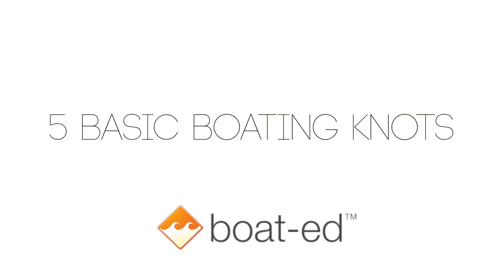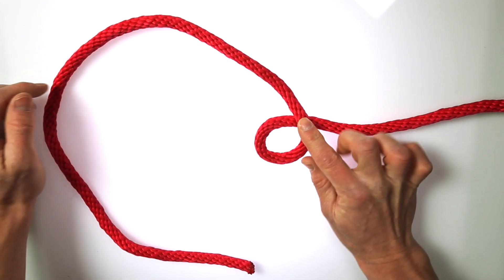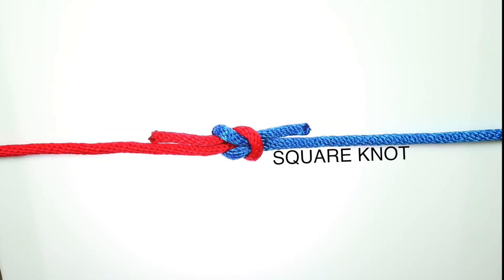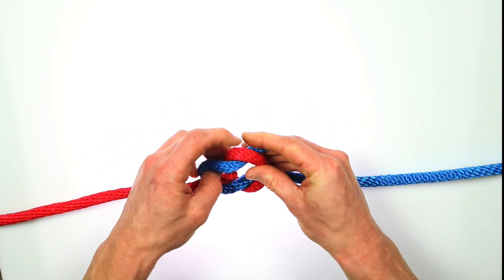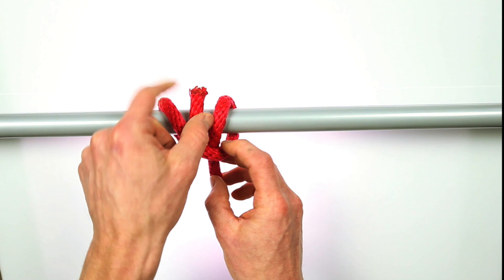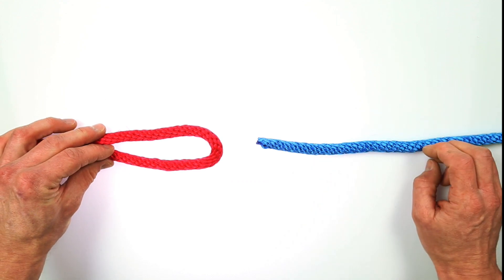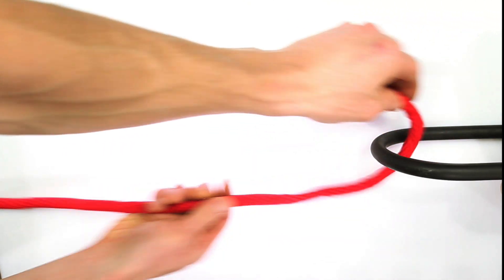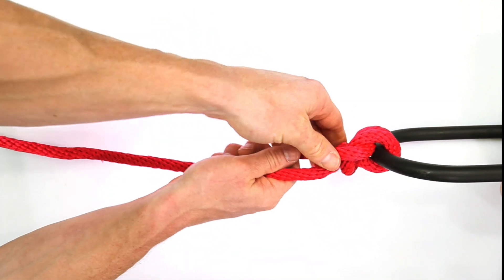Boat Ed's Basic Boating Knots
Watch as we teach you how to tie basic boating knots, and get your boater education